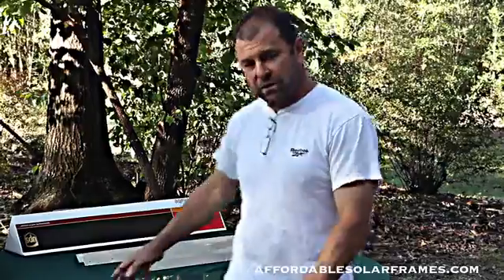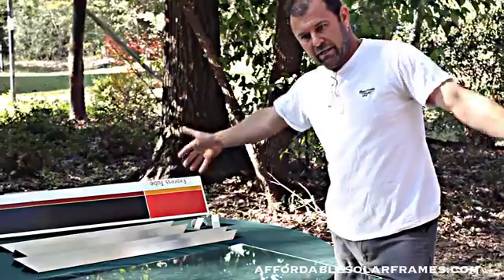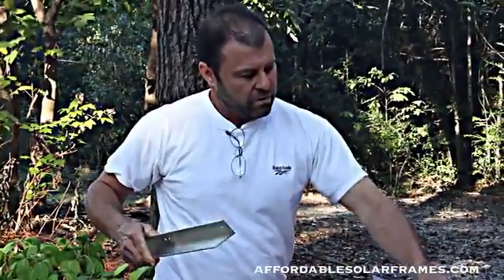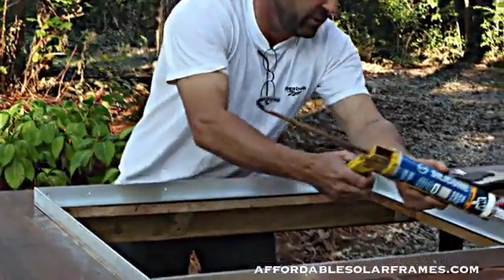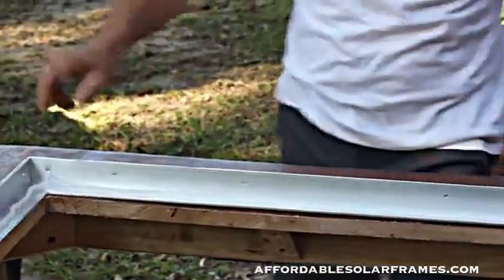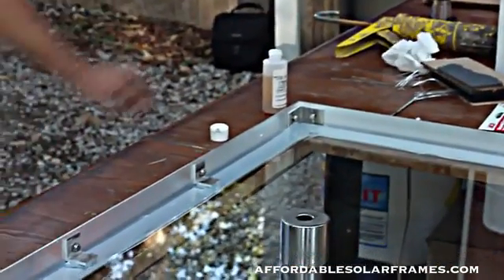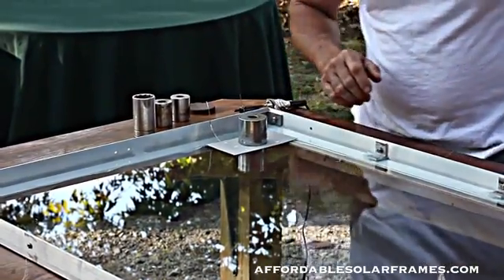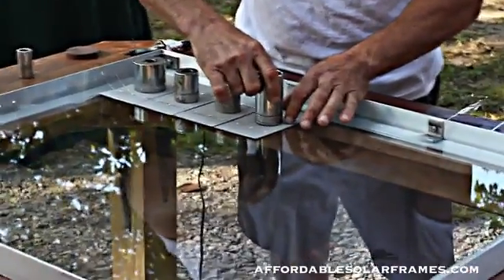Monte seu Painel Solar - parte 1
Para 2 painéis de 240 watts cada:

#135 celulas solares 4w cada, total: 540 watts R$ 450.
(São 120 + 15 caso haja quebras)

Pistola de aplicação + 2 Tubo De Silicone(300 ml) R$ 60.

#4 Encapsulantes Cell Syl R$ 100.
(ver modo de aplicar no ebay).

#2 Vidros Temperados 165 x 96 cm R$ 300.
(para Células de 6 x 6 = 156 x 156mm de Três faixas).

#10,5 metros Cantoneiras Alumínio R$ 100. (não polidas).

Frete(Células e Cell Syl) R$ 100.

TOTAL: R$ 1.110.

## Um Pronto no ML o mais barato de 245watts é R$ 999,
Dois R$ 2000 + 200 frete: TOTAL 2200 ##

Obs1: celula solar e cell syl no ebay, cada painel solar
tem 10 linhas e 6 colunas de células.